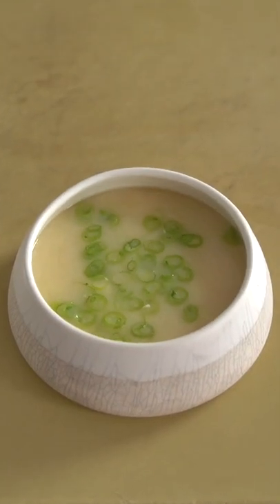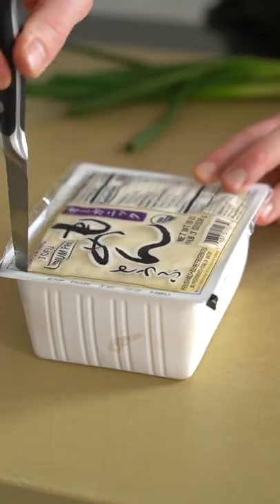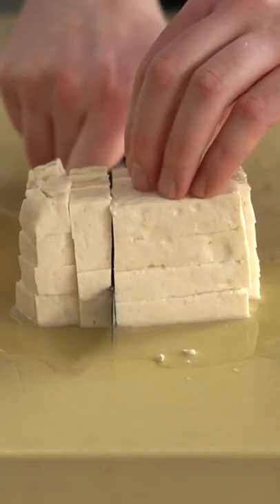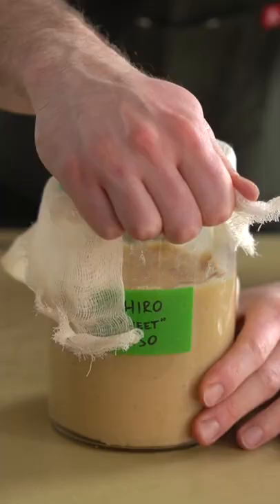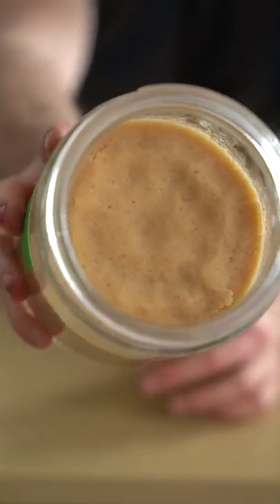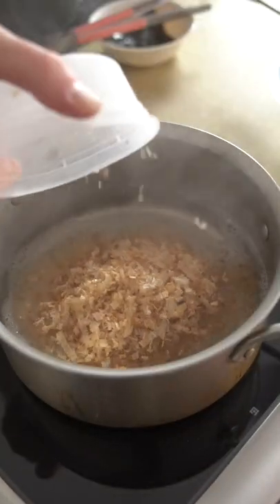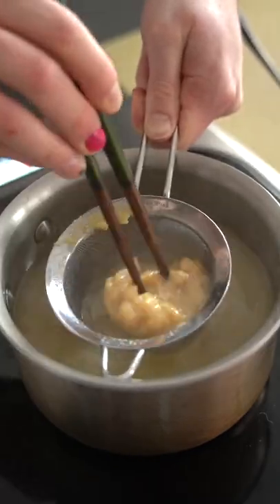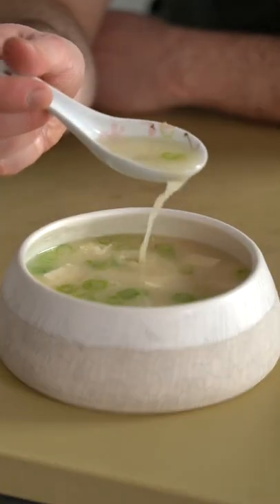Miso Soup (with homemade Miso)